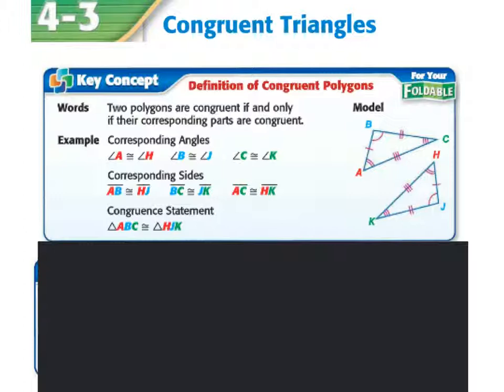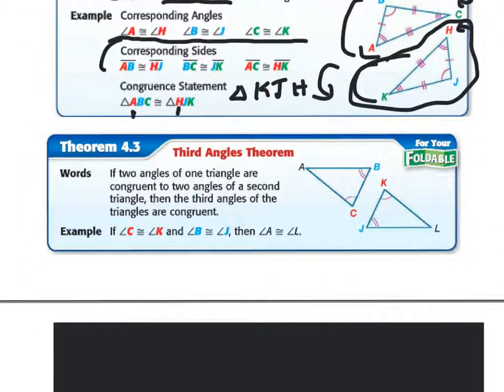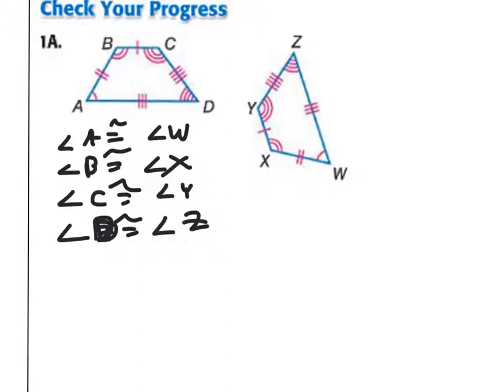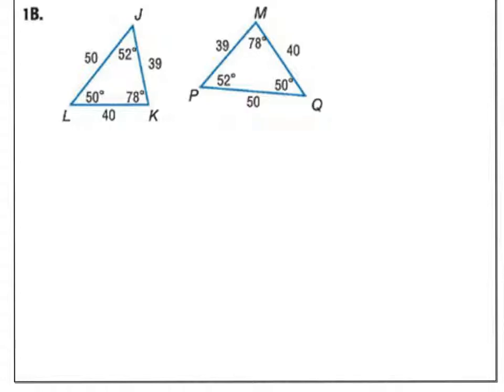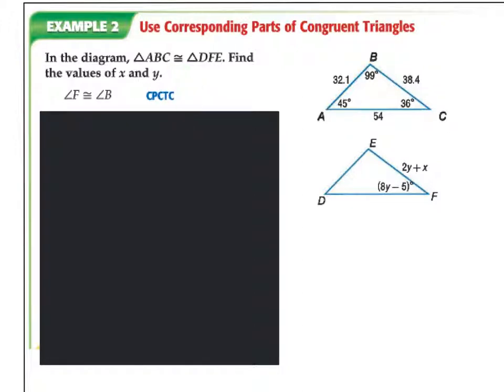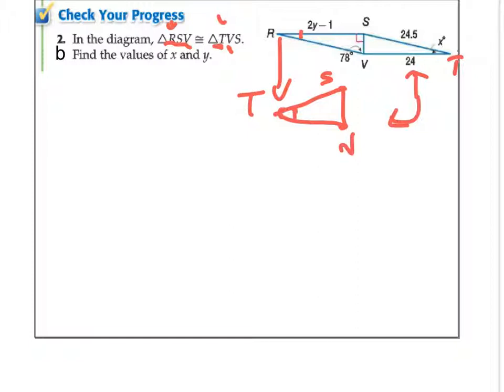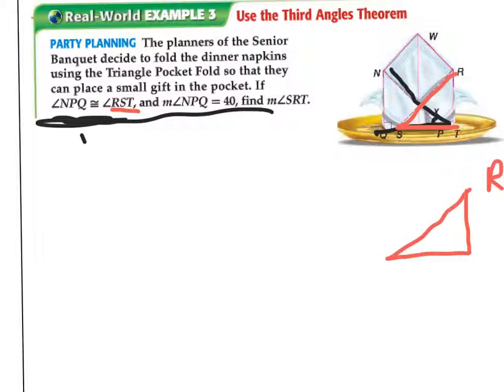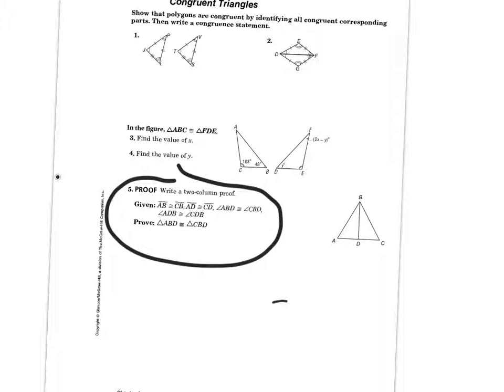4 3video notes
Geometry video of Congruent Triangles.